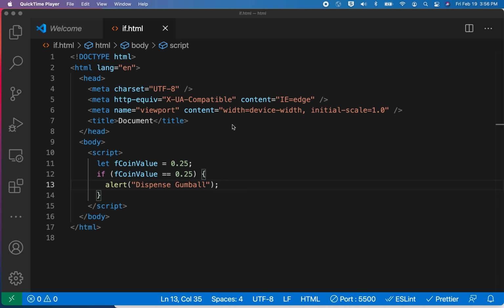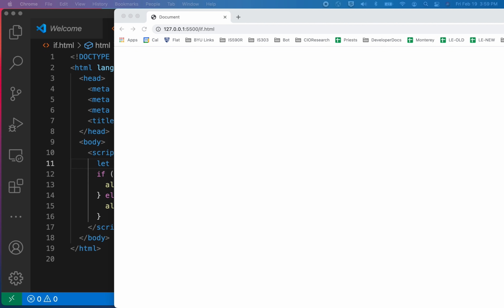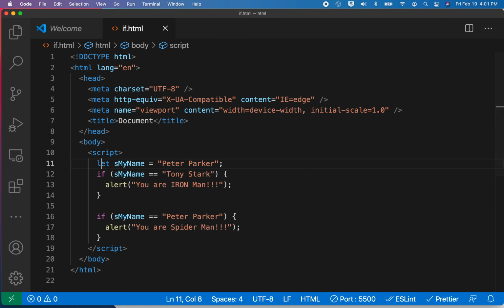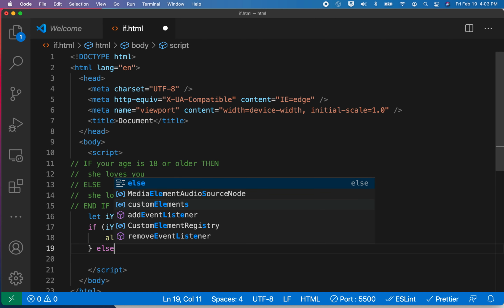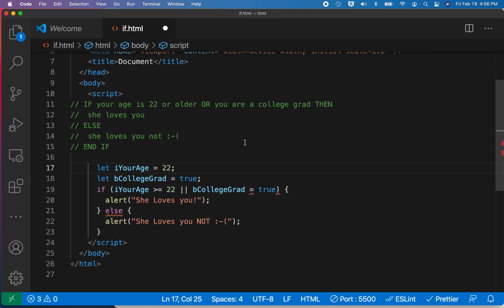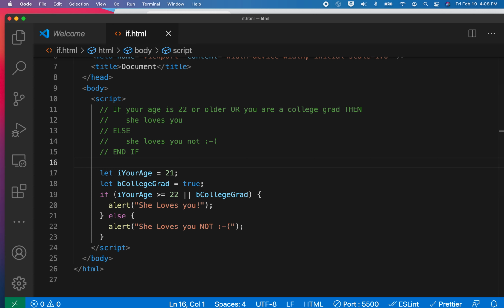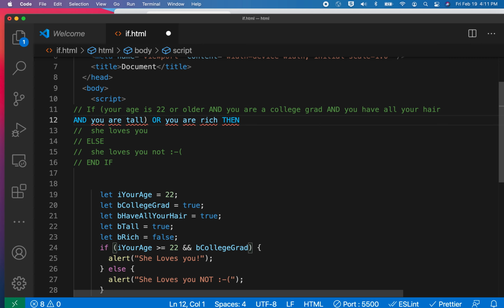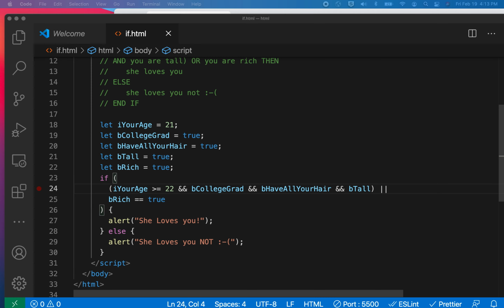Learn JavaScript #7 - IF statements Part 2 of 3